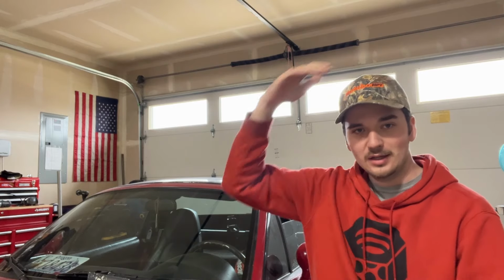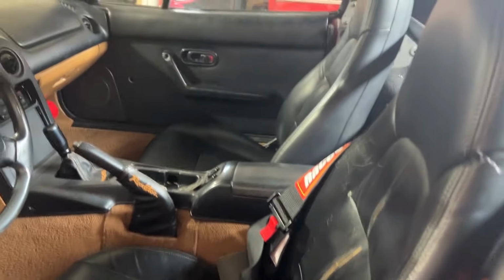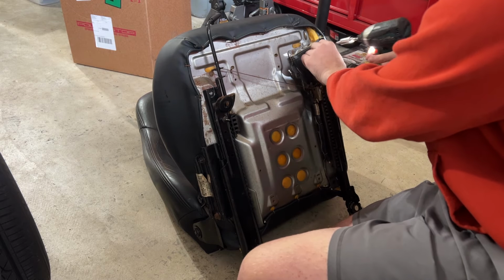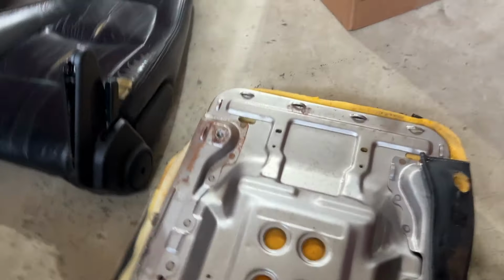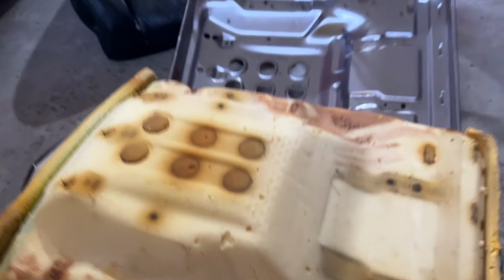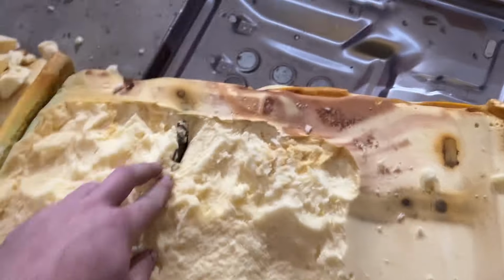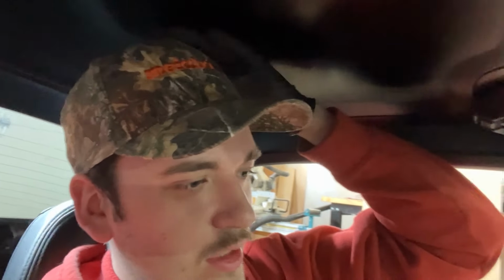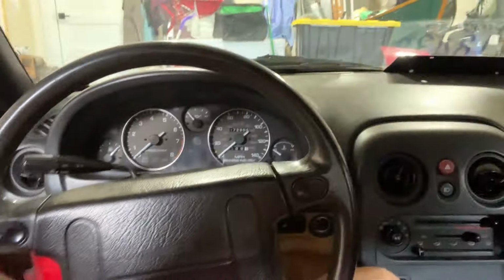How to do a FOAMECTOMY on your Miata Seats!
In this video I show you how to DIY a miata seat foamectomy. I did gain an inch or two of head room. This hack totally works for taller people like myself. Don’t worry I do plan on getting an actual bucket seat in the future but this is a life hack if you don’t have the budget for a real seat.